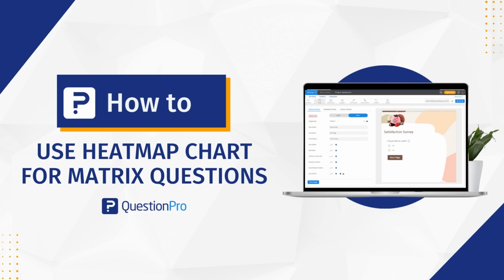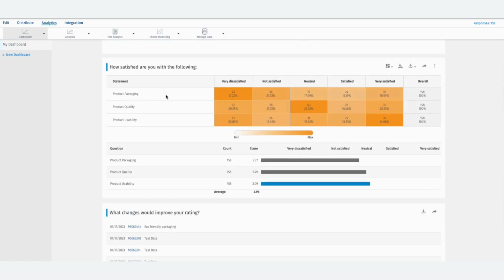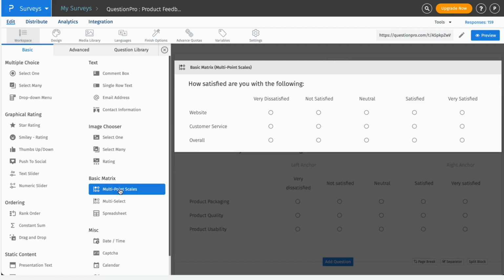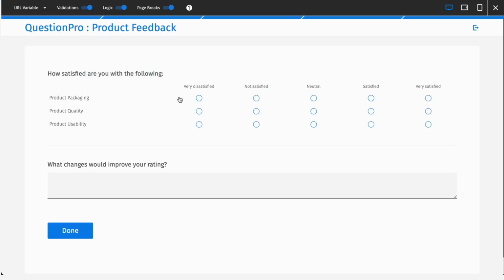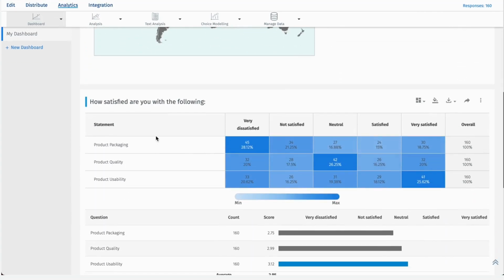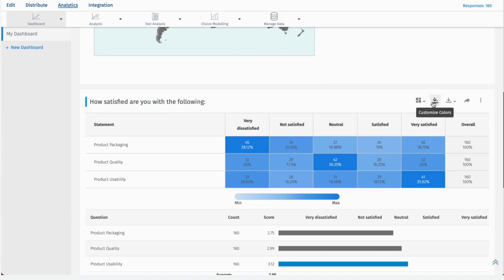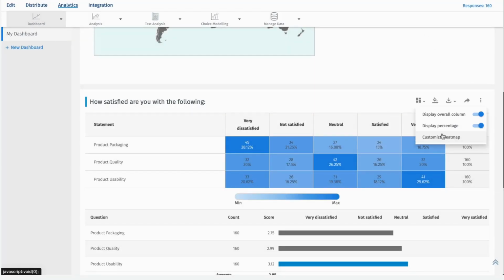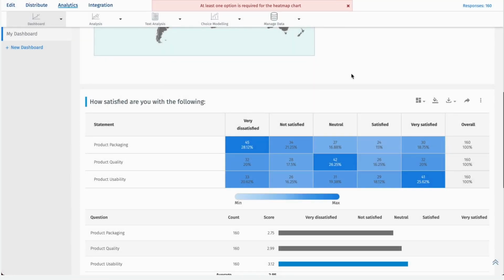How To use Heatmap charts for Matrix questions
In this video, we discuss how you can use heatmap charts for data analysis of Matrix question types. These charts are visually appealing and make it easy to read and understand the data. We also show how you can customize the colors of the heatmap to match your brand. Overall, heatmaps improve the readability and data display, making it easier for you to derive insights from your data.

Learn more about Research and QuestionPro products - Build your online research skills by signing up for QuestionPro's self paced Research Certification courses